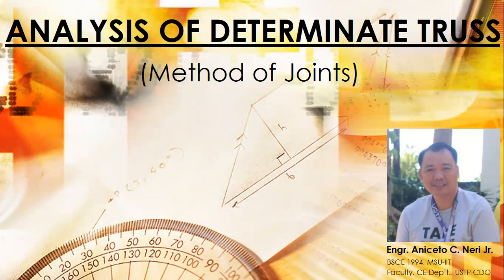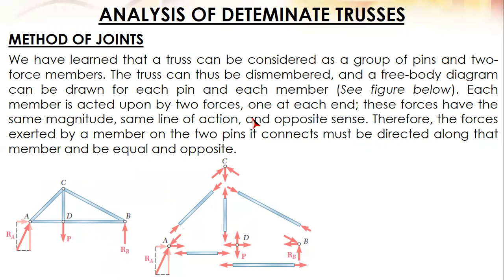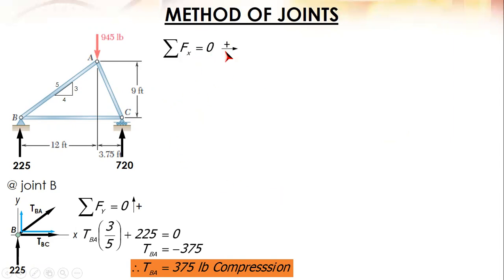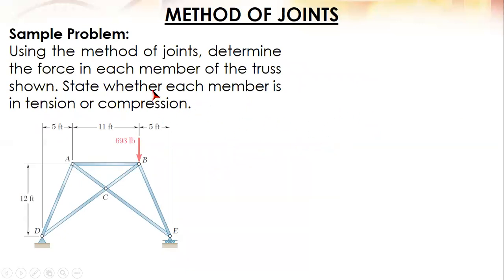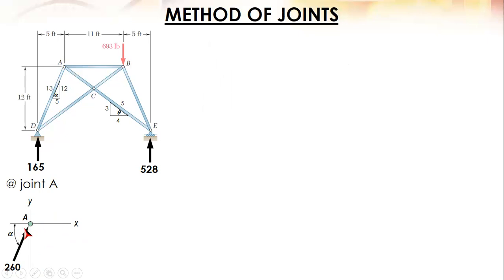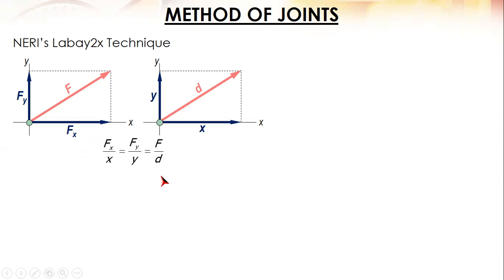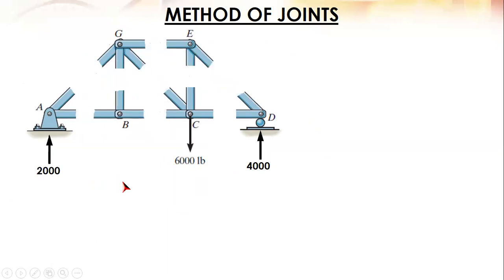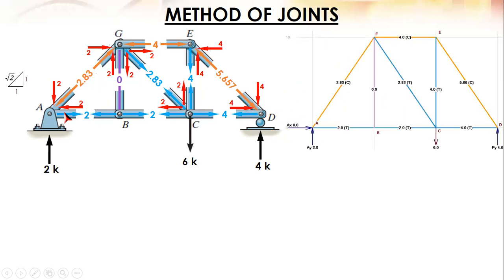METHOD OF JOINTS w/ LABAY2X TECHNIQUE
The method of joints is a way to find unknown forces in a truss. The principle behind this method is that all forces acting on a joint must be equal to zero.